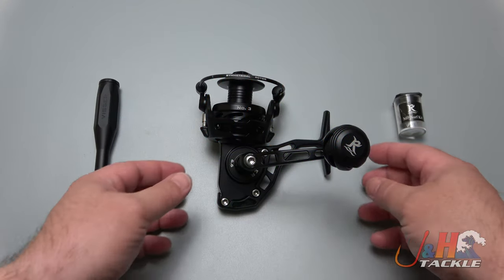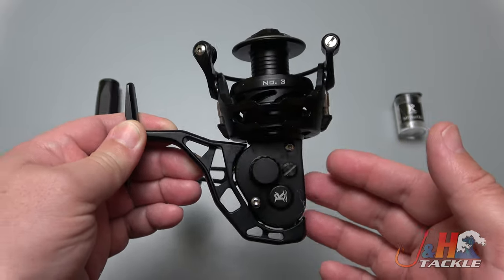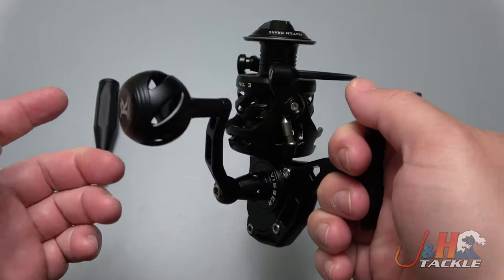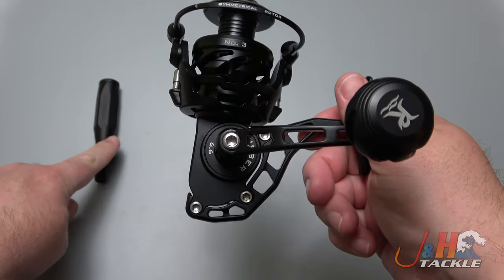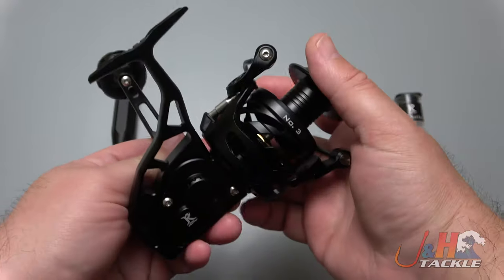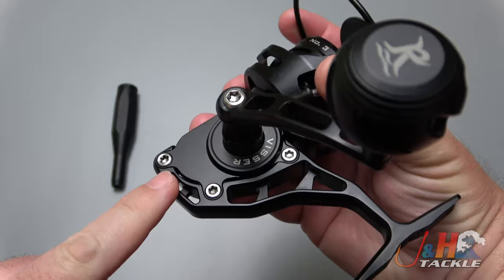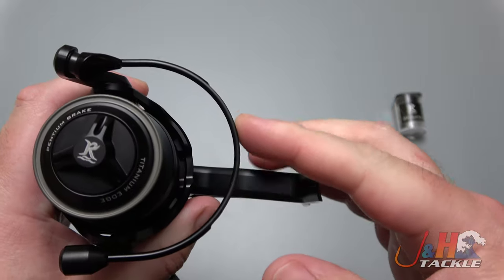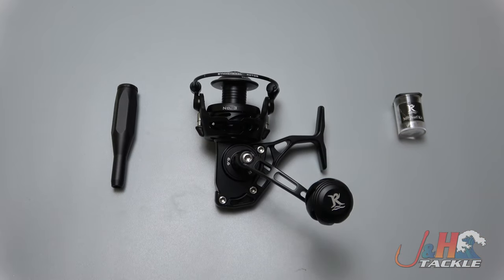Visser No. 3 Spinning Reel Review | J&H Tackle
I'm a big fan of the Visser No. 3 Spinning Reels. The reel is fully sealed, weighs 9.2 ounces, holds 300 yards of 20 lb braid and puts out 26.4 lbs of drag! What more can you ask for from a small inshore/surf spinning reel? The Visser No 3 is constructed of aluminum and features stainless gears, thirteen ball bearings and a power handle that can be moved from side to side. These reels are designed by Rob, the same guy who created Van Staal and Zeebaas fishing reels. You can dunk it, swim with it and turn the handle underwater without fear of water, sand or salt getting inside. Fully sealed fishing reels are amazing! Fish it from a boat, beach or pier. This is a terrific reel to take with you on vacation. Fish it on a surf rod, travel rod or inshore rod. To purchase or for more information on the No. 3, visit the Visser Spinning Reels page on our web site.

Get your Visser No. 3 Spinning Reels at J&H Tackle! $579.00